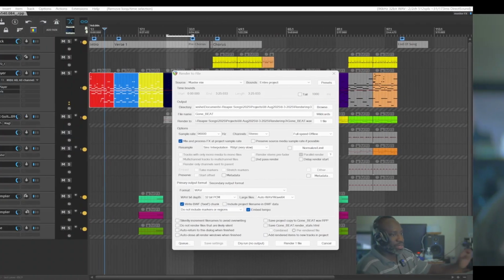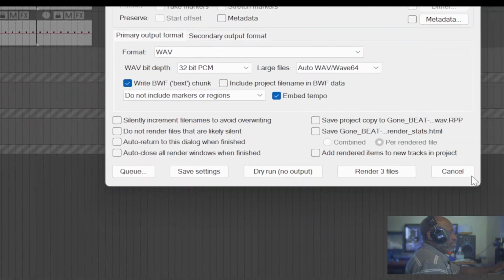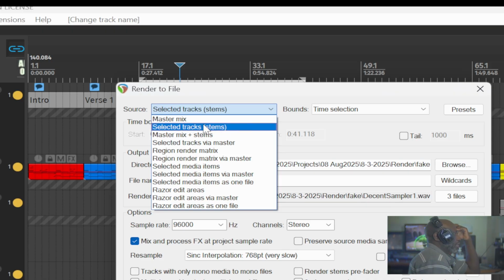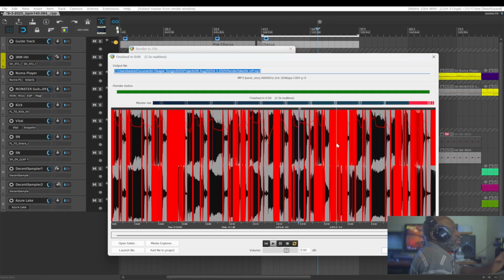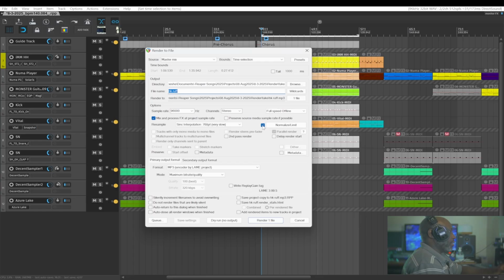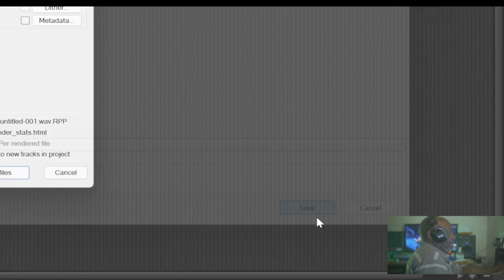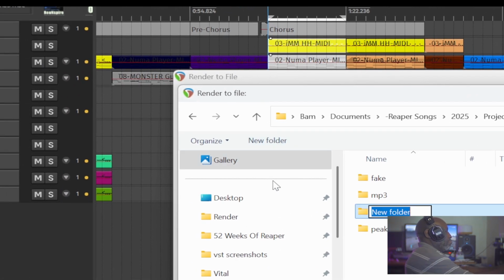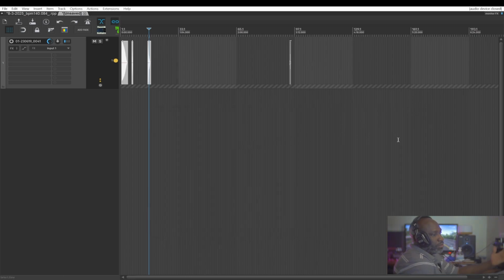Rendering in REAPER pt2 | WK 35 | 52 WEEKS OF REAPER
52 Weeks Of Reaper
Rendering in REAPER pt2 | WK 35

Time Stamps

0:00 Intro
0:14 Topic - Rendering pt2
0:23 overviews
0:34 Render output options
0:54 Render Stems via selected tracks
1:55 Render Region, entire project
4:24 Render Region based on Time Selection
5:01 Render file count
5:25 Choose render folder
5:46 Using Wildcards
6:15 free vst live stream plug
6:48 Wildcard options
7:47 Render playback option
8:40 Post render options
10:00 common Render source explained
11:52 Redner scenario 2
13:45 View the render results
14:38 Render window synced with project
15:52 Render window peak info
16:24 Detailed render Stats
20:50 Render scenario 3
22:24 trimming audio
18:24 Normalizing your render
23:23 Labeling audio items
24:38 Render source media items
25:37 Wildcard option item
29:15 Render Queue
35:39 Final Thoughts
37:08 Outro